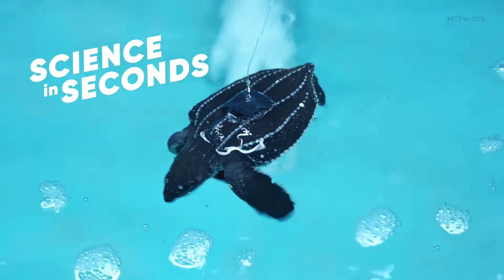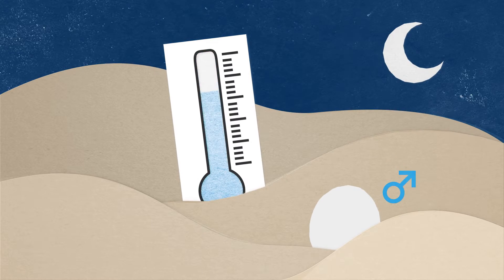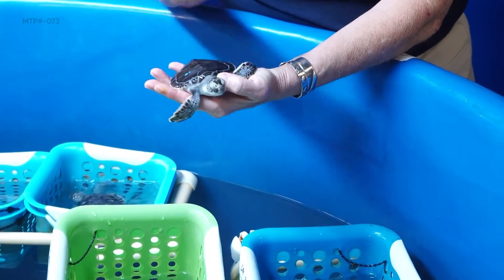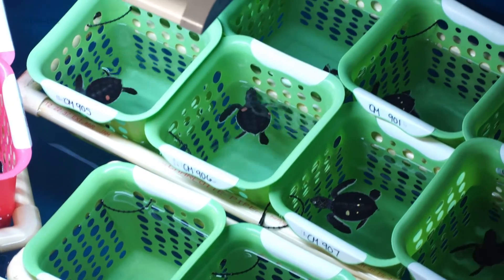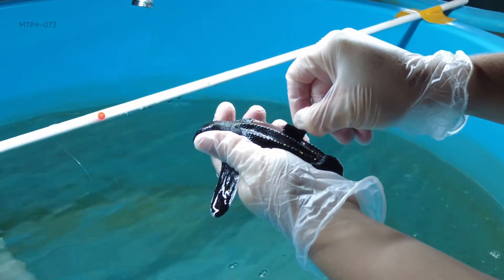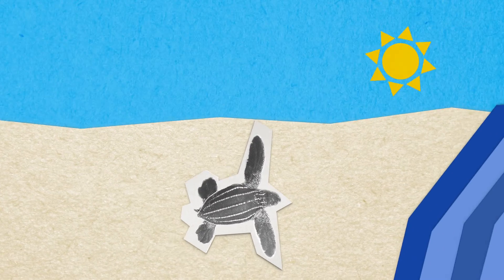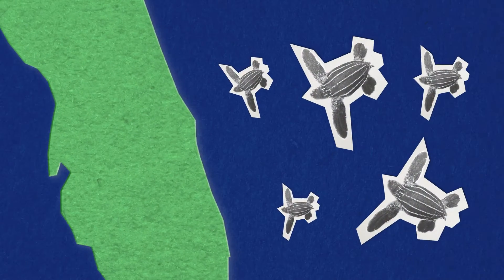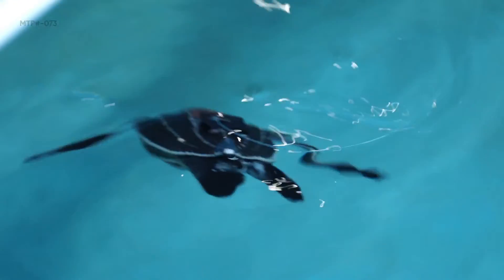The Impacts of Climate Change on Sea Turtles | Science In Seconds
Dr. Jeanette Wyneken's pioneering work in sea turtle research delves deep into the impacts of climate change on these magnificent creatures. Through meticulous study, she uncovers the alarming temperature shifts experienced by hatchlings, a direct consequence of the changing climate's influence on their habitats.

Her dedication to understanding the intricate relationship between temperature variations and the survival of sea turtle hatchlings offers critical insights into the challenges these vulnerable creatures face in adapting to their changing environments.

For a more in-depth exploration of Dr. Wyneken's groundbreaking research on tracking turtles and their response to climate-induced alterations, delve into the detailed findings and discoveries outlined in her research